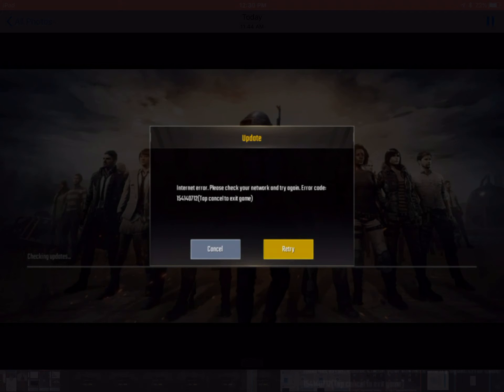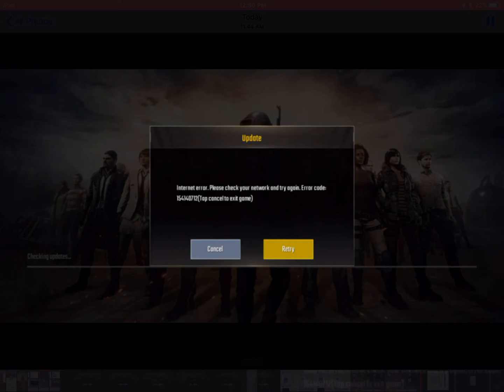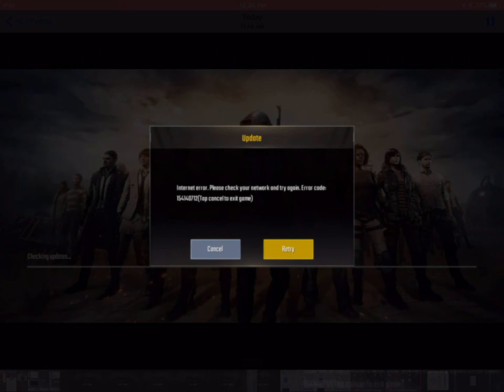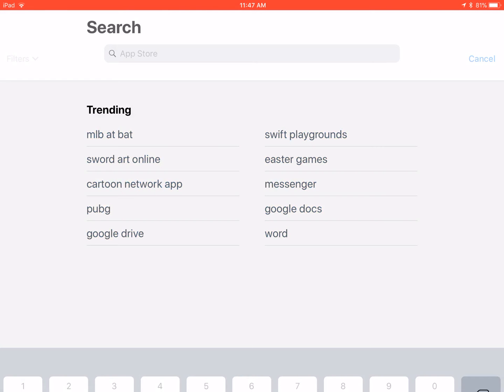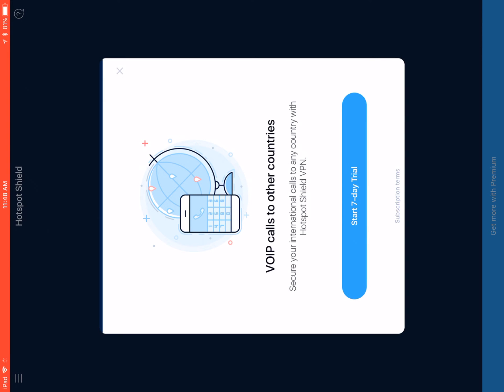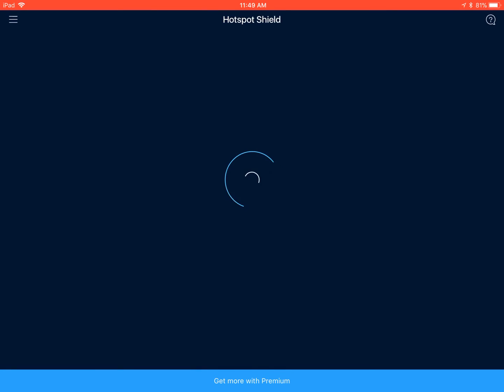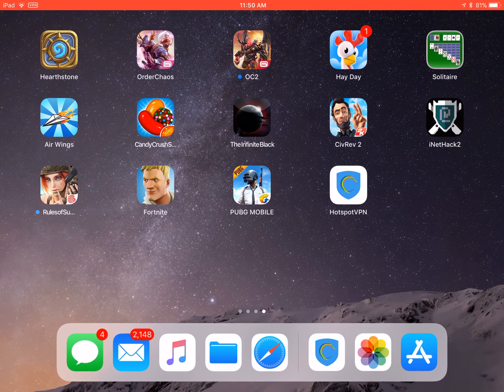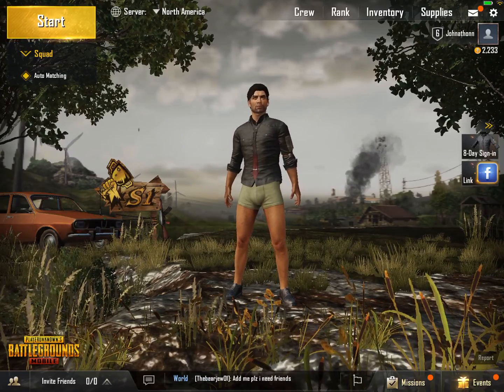PUBG Mobile - How to Fix Internet Error - V.P.N. Tutorial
Are you getting an Internet Error or Network Error when launching or trying to play PUBG Mobile? In this video I talk you through the setup of a VPN or Virtual Private Network to (hopefully) fix this issue.